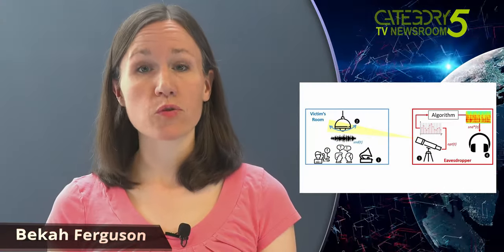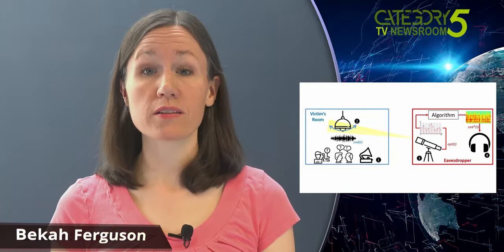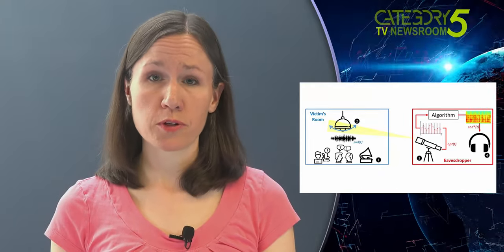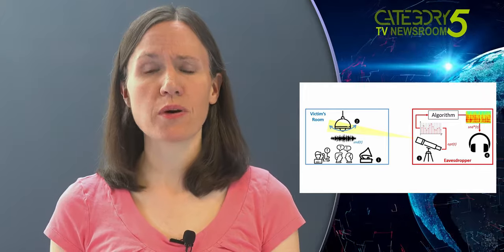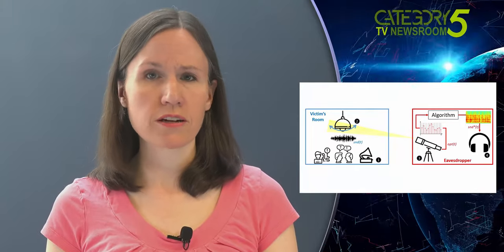Researchers record audio by focusing a telescope on a distant lightbulb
In an era of digital eavesdropping where hackers employ a variety of means to take over built-in video cameras, peruse personal digital data and snoop on cellular conversations, researchers have successfully tapped into speech and music inside an apartment simply by focusing a far away telescope on a light bulb in the room.